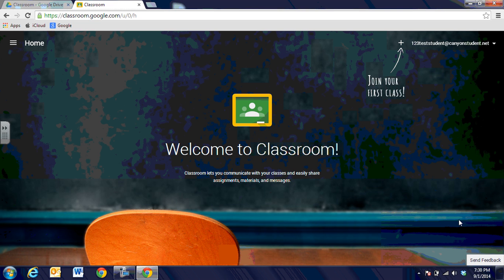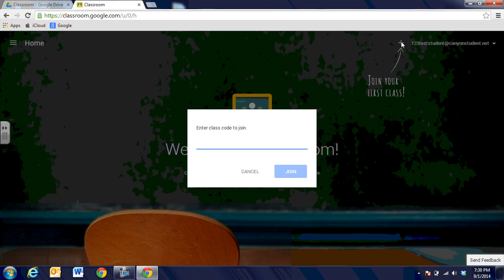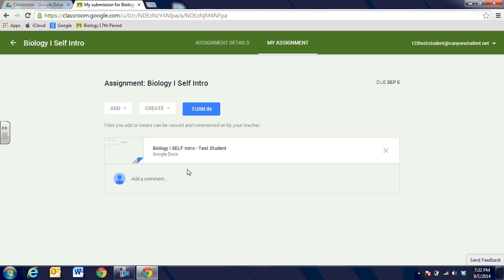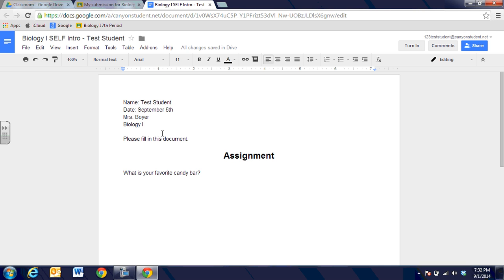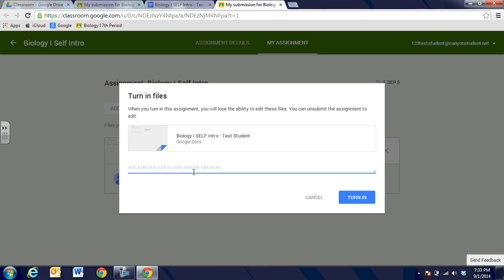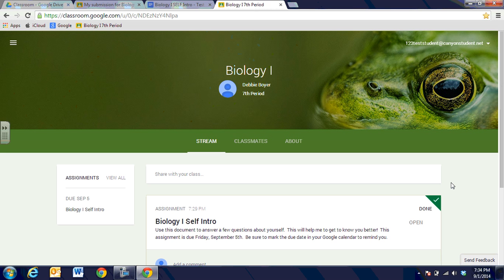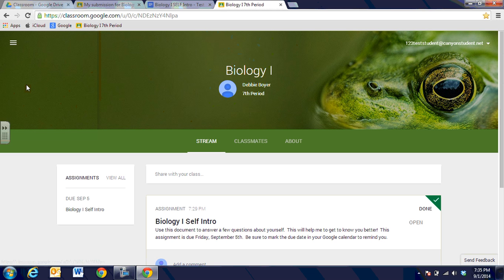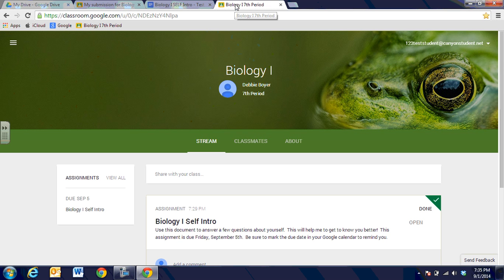Google Classroom STUDENT Intro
Google Classroom is a great tool which allows students and teachers to collaborate in an online classroom.  This video will give an overview showing how students can join a Google Classroom and complete an assignment.